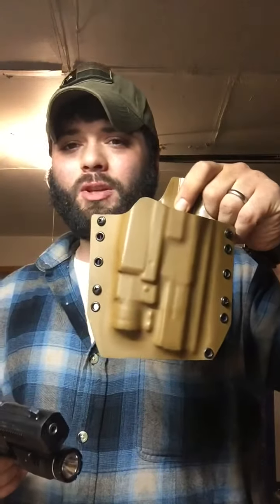FNH FiveSeven mkii table top review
Review of my FNH FiveSeven mkii with Burris FastFire 3. Use as an EDC